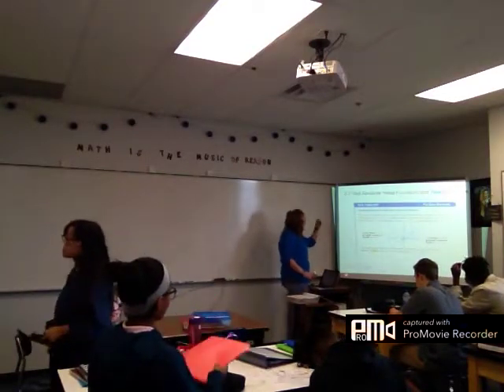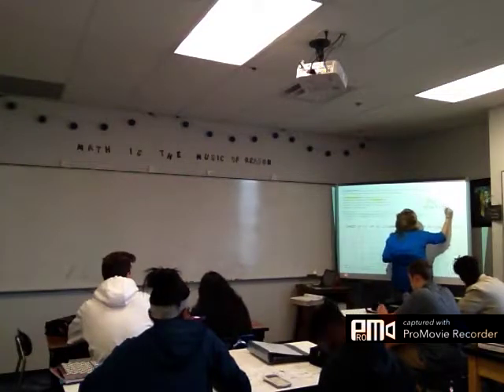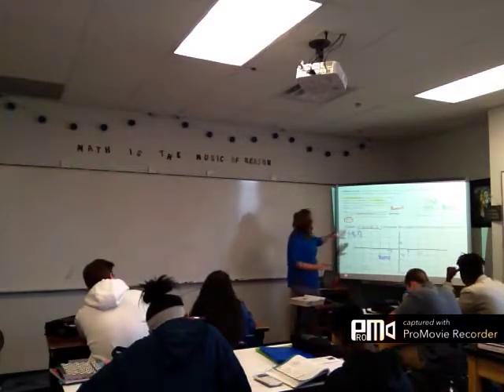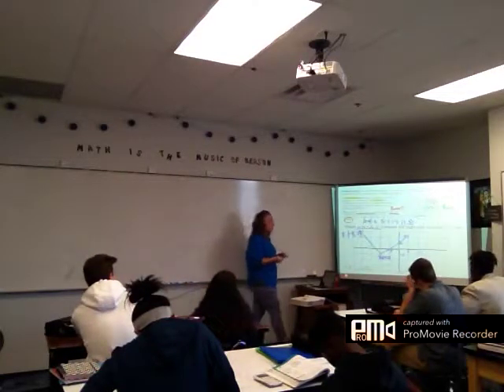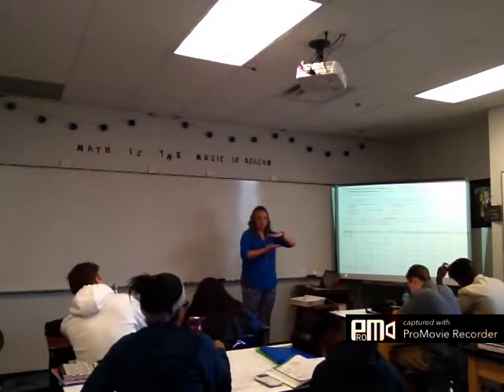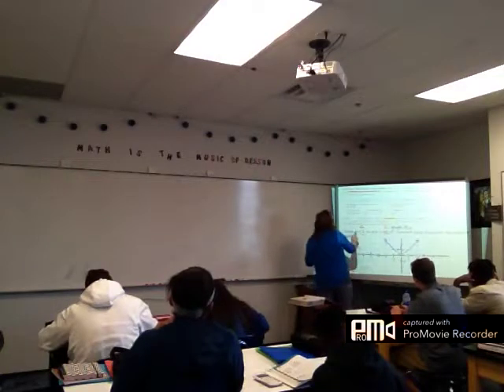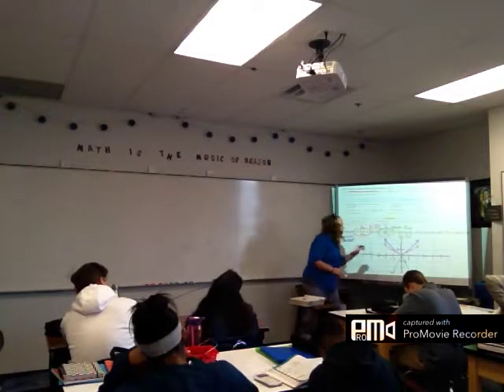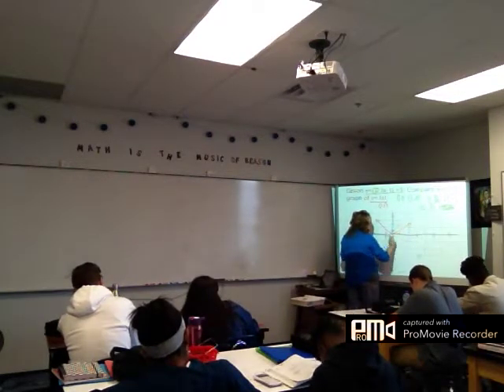2 7 Algebra II